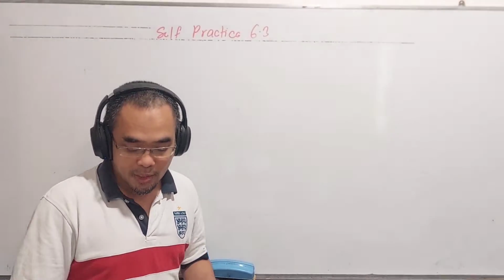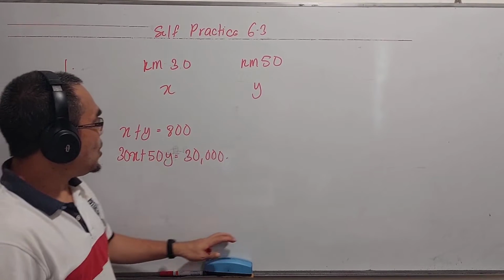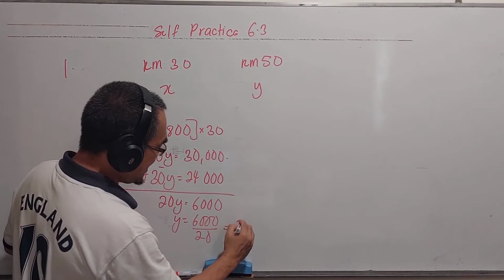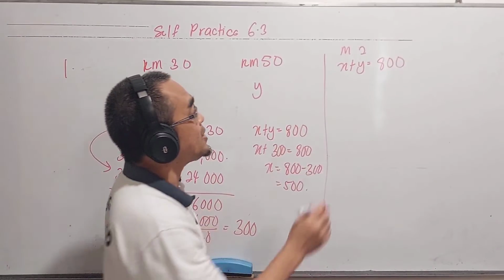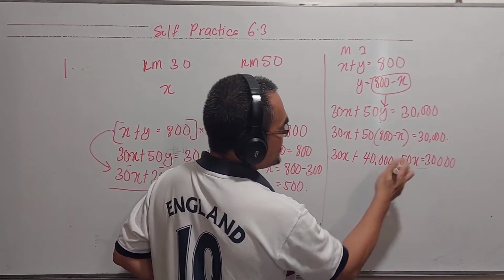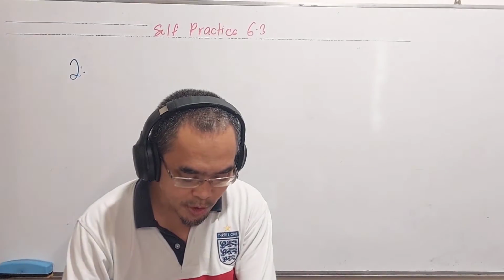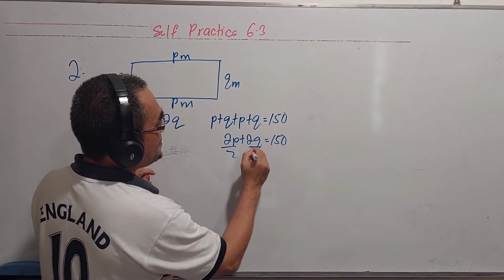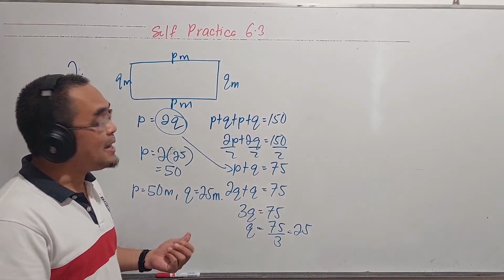Self Practice 6.3c / Forming linear equations / Elimination or substitution method?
These questions are from Mathematics Form 1 textbook, Chapter 6 ( Linear Equations), self practice 6.3c questions No 1, 2.

Soalan soalan ini didapati daripada buku teks tingkatan 1, Bab 6 ( Persamaan Linear), latih diri 6.3c  soalan nombor 1, 2.